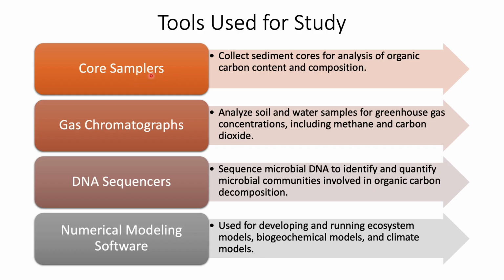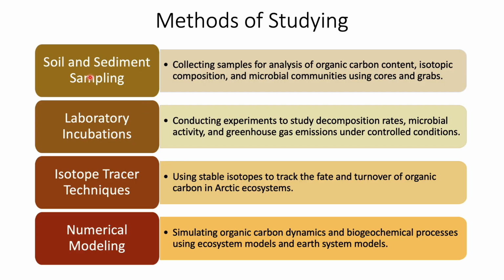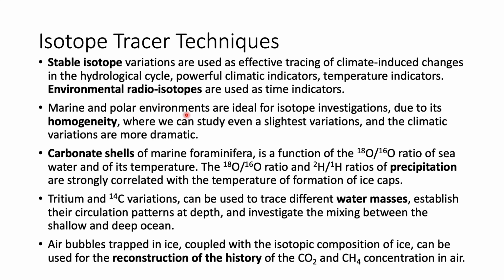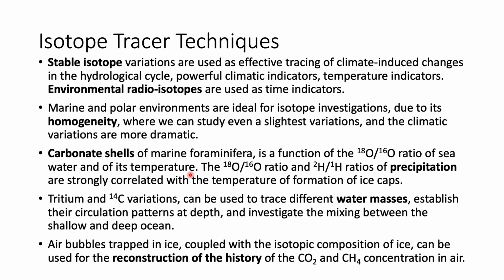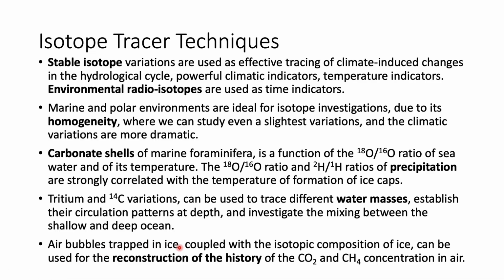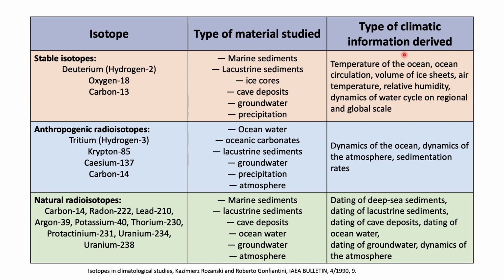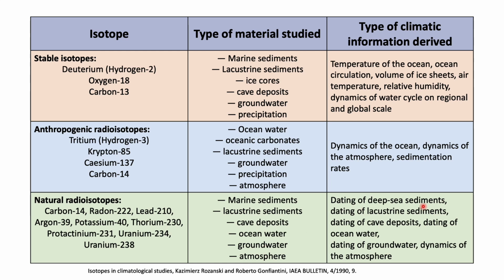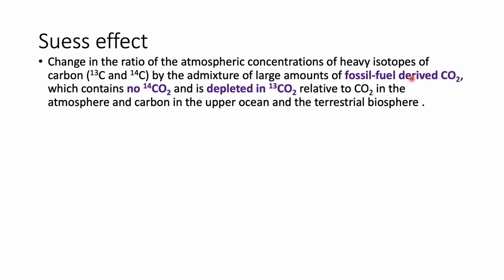M28 D-Organic Carbon Recycling and Its Influence on the Arctic -Part 4